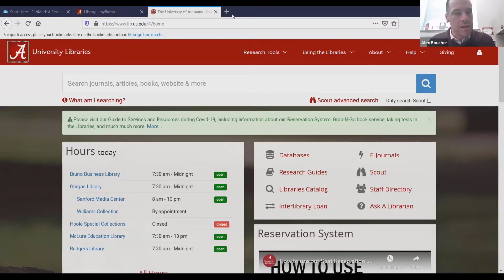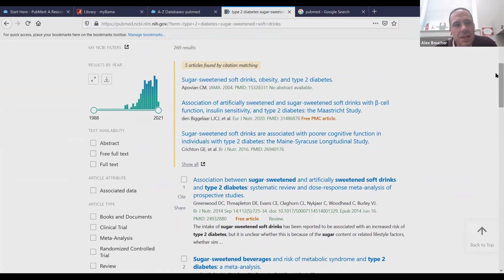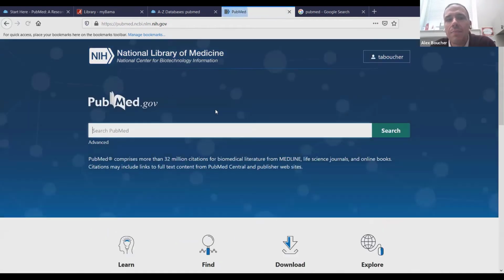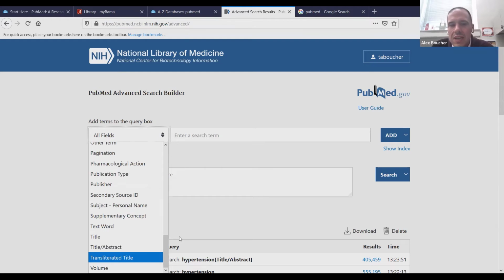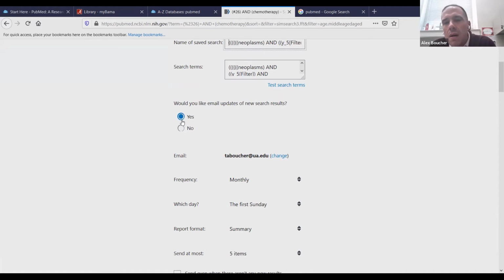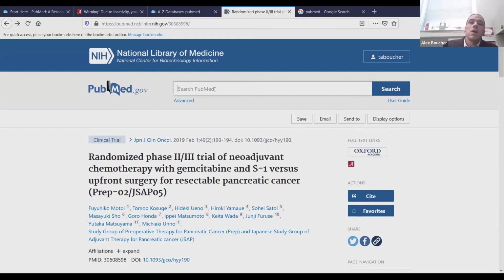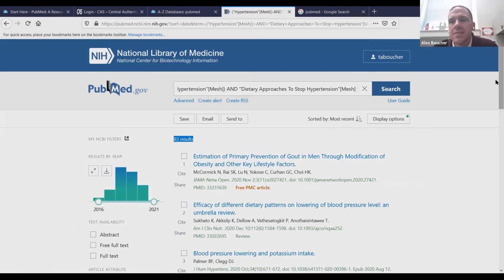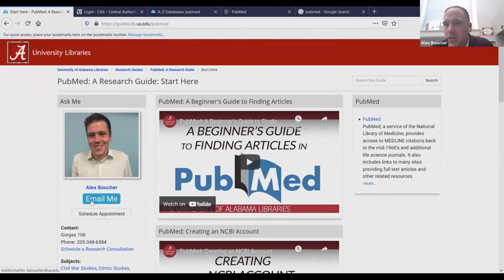Advanced PubMed Searching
In this virtual workshop, Alex Boucher of The University of Alabama Libraries will guide you through some of the more advanced searching functions of the biomedical database PubMed. We will cover everything from search filters to advanced searching options to employing the MeSH database in order to effectively search PubMed. While this workshop is geared towards more advanced searching, attendees with more limited experience using PubMed will be brought up to speed along the way.